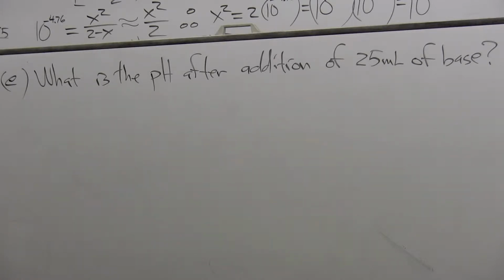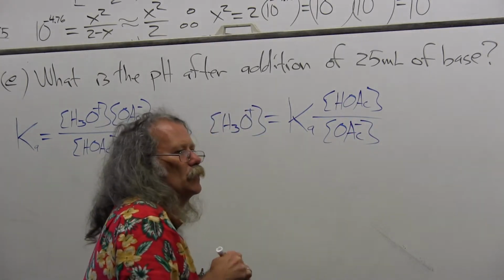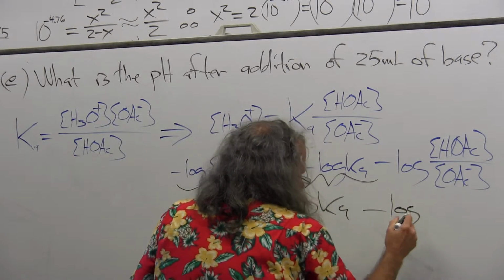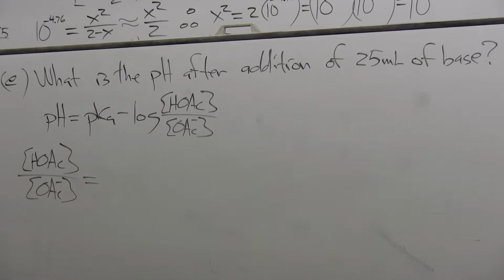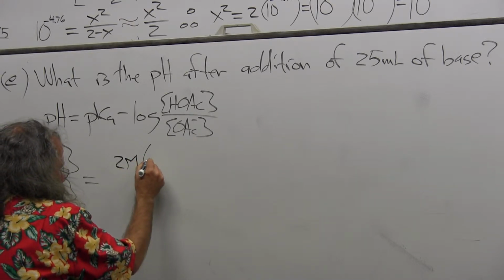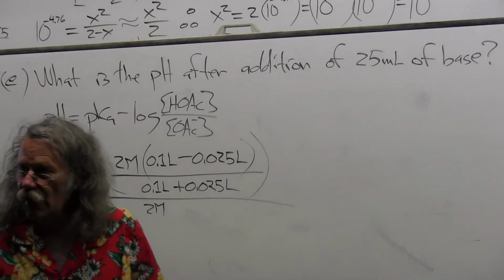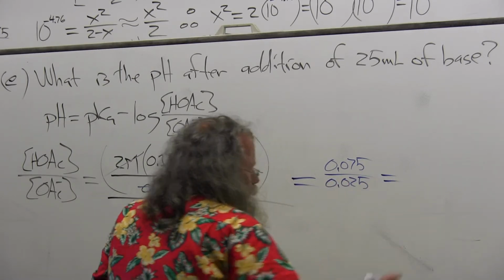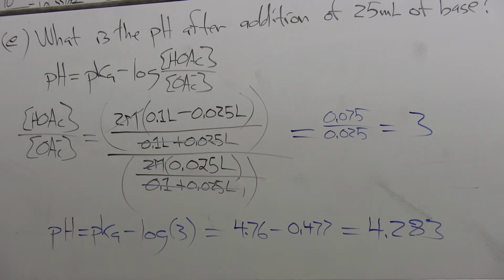DrFleshersChemistry PracticeFinal 3E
Problem Number  3E
2012